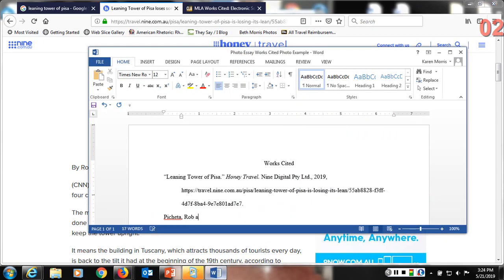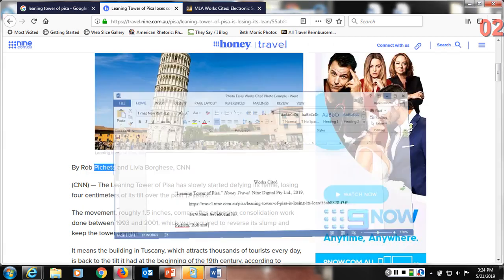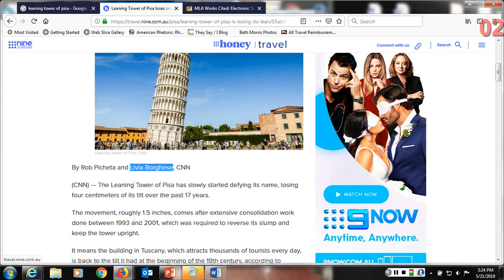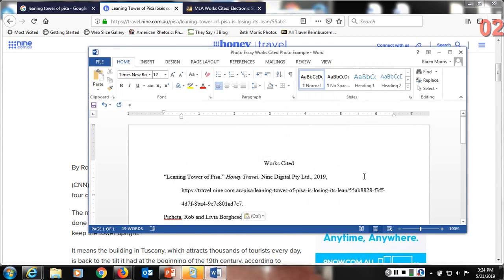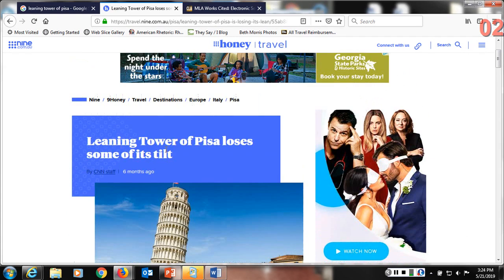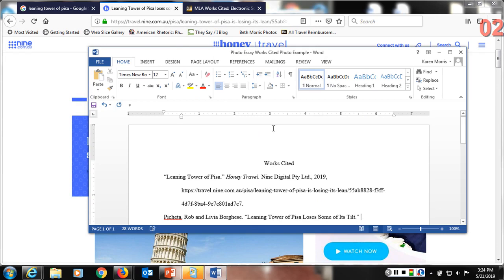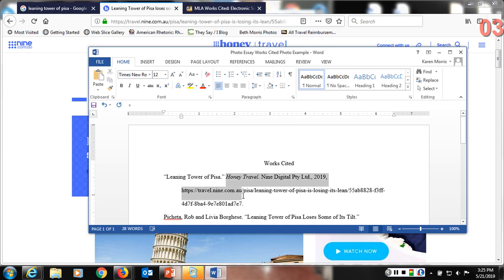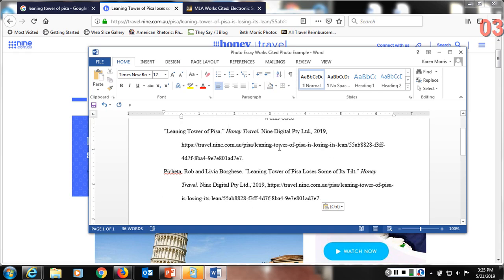Works Cited for Article for Photo Essay